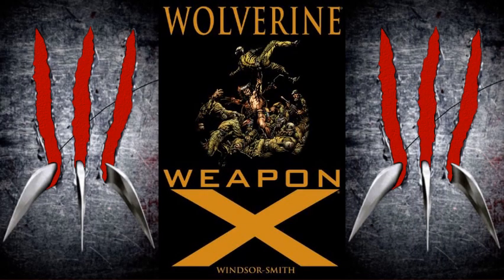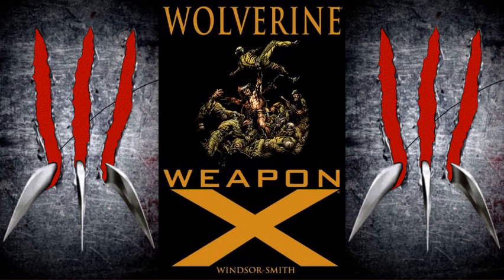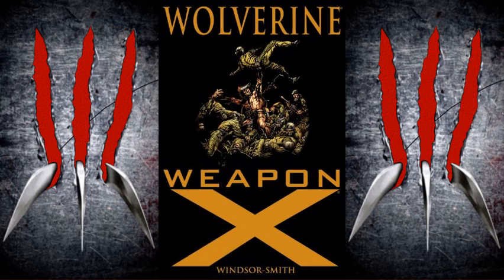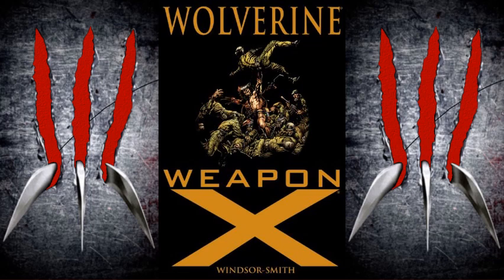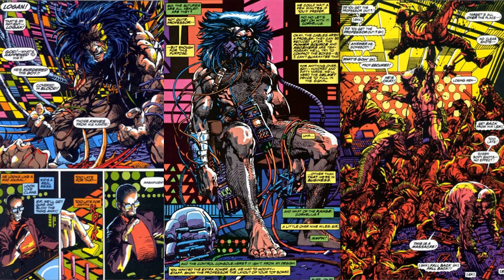Dear Lord, This Comic Was Messed Up! - Wolverine Weapon X Ramble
My thoughts on the comic Wolverine Weapon X by Barry Windsor-Smith. This comic was less of a superhero comic and more of a horror story! Great story, great artwork, but it definitely left me feeling sick. Wolverine Weapon X belongs to Barry Windsor-Smith and Marvel Comics. I just talk about it for fun!

00:00 - Opening and Overall Thoughts
05:22 - Art Style
08:03 - Overall Score